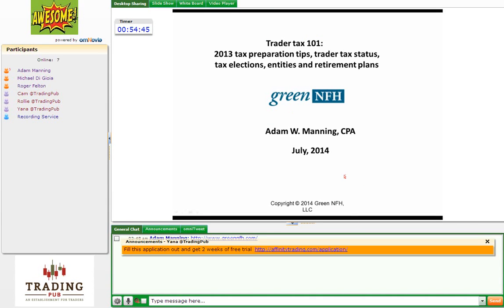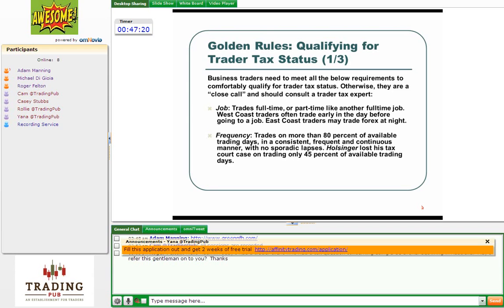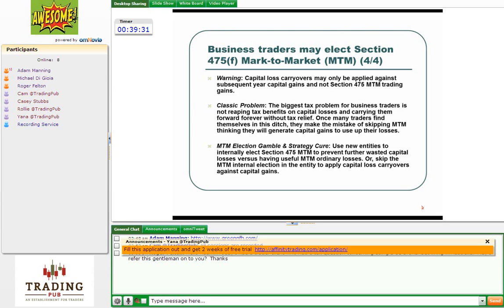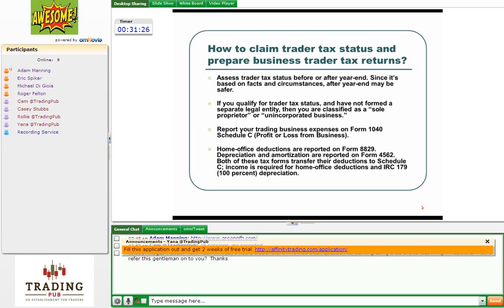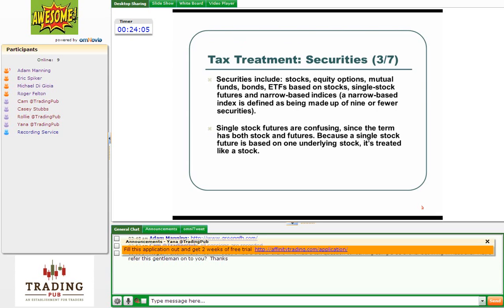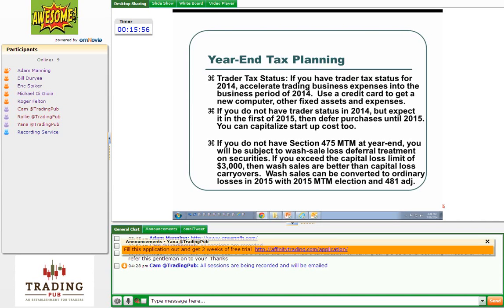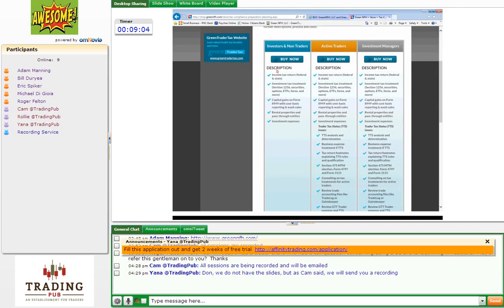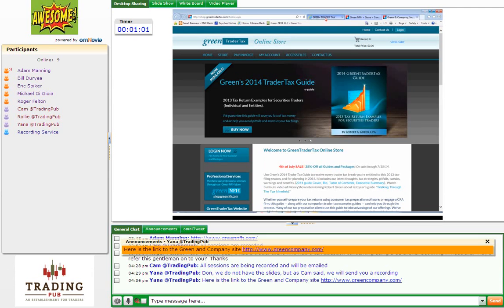07.10.14 Adam Manning of Green and Company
Adam Manning of Green and Company presents at the TradingPub's Trade-A-Thon on trader tax accounting.